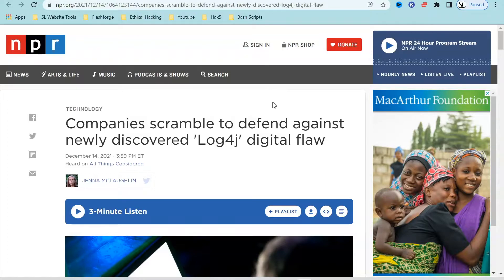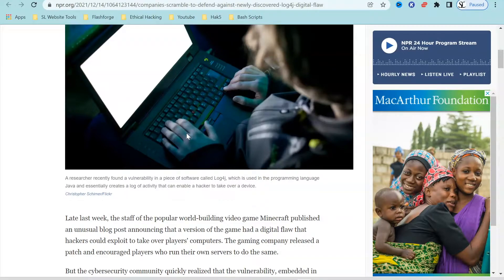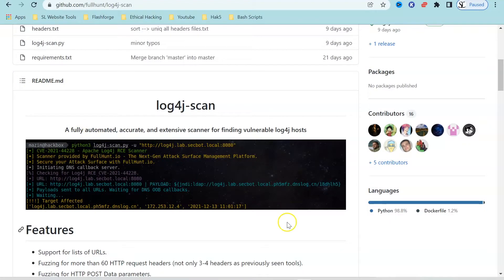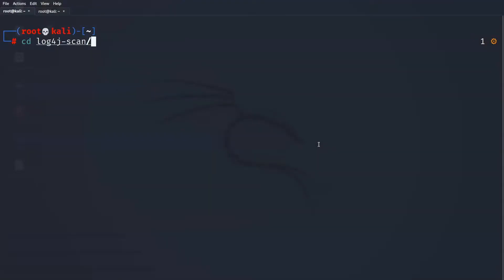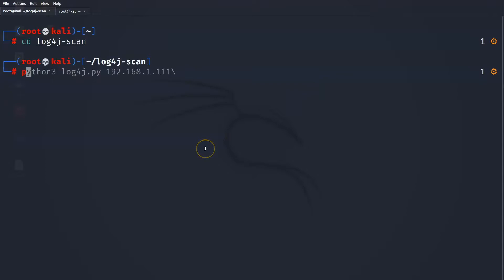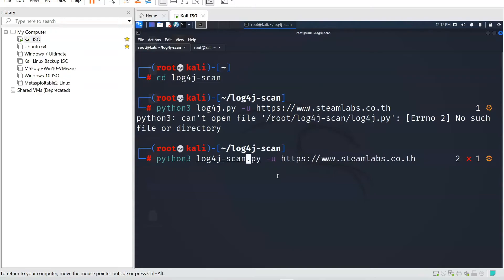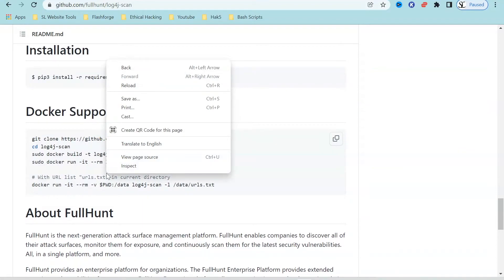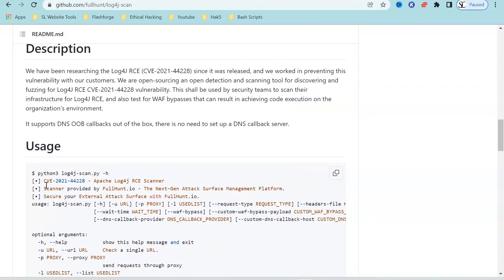Log4j - Log4j Vulnerability Scanner - CVE2021 44228 - Kali Linux 2022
In this video we are going to introduce you to the Log4j exploit and how to use one of many scanners to see if your web services are vulnerable.  We have a few videos planned on different python scripts you can run as well as how to hack Minecraft using the Log4j exploit.

Our videos and posts are designed to educate, introduce and demonstrate ethical hacking tools for penetration testing, programming skills and structural design for VEX Robotics and projects that we develop with Raspberry Pi. We do not condone people who use these skills for illegal purposes and kindly ask people to credit our work if our content is reshared

 log4j vulnerability